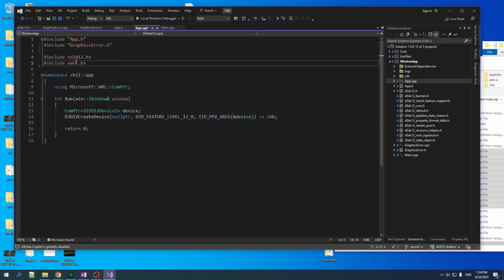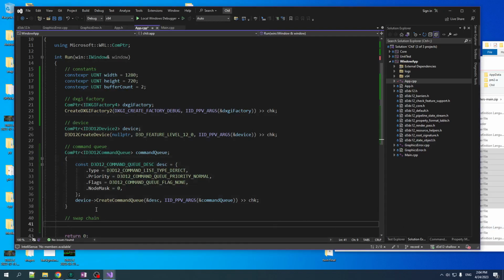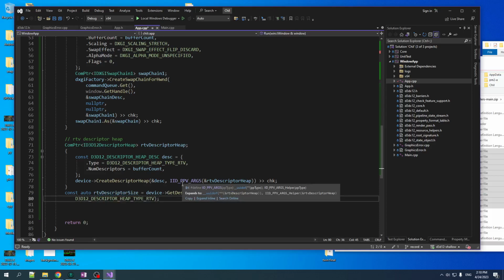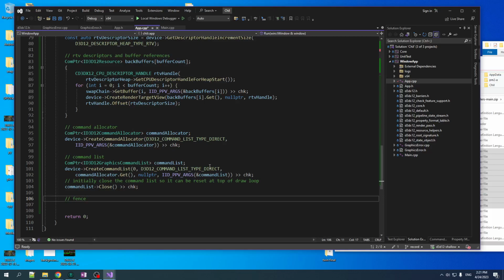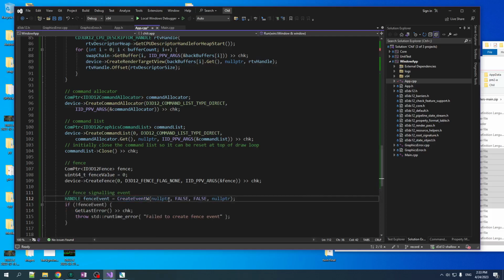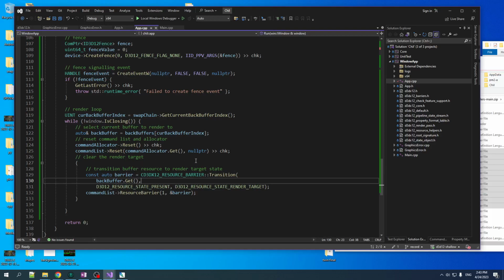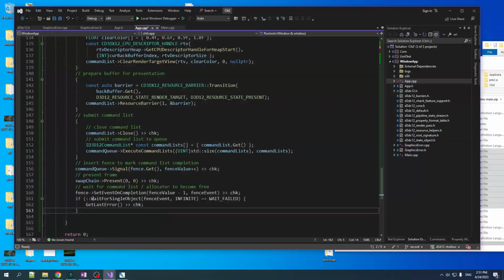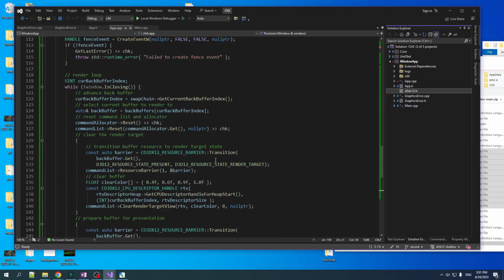First Present [Direct3D 12 Shallow Dive] 2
In this video we setup the bare minimum required to present a frame to the display.
This series is meant to get you on your feet and running with Direct3D 12. We write the code in as simple a manner than possible to help us wrap our head around all the new concerns we need to manage in D3D12. Experience in a prior graphics API is highly recommended.